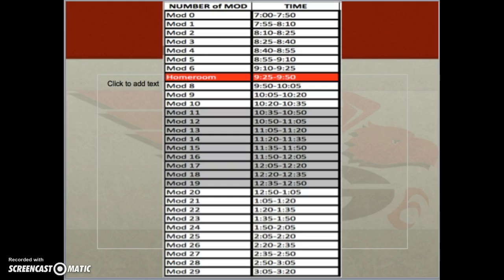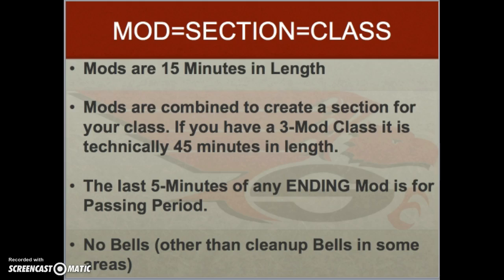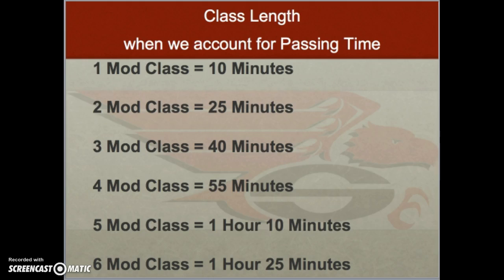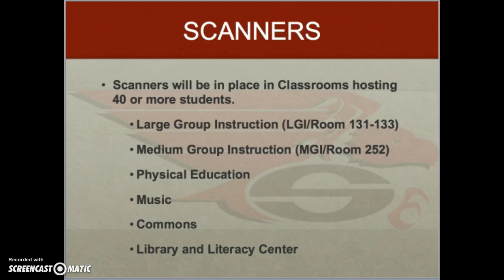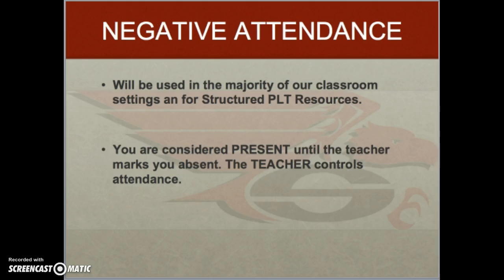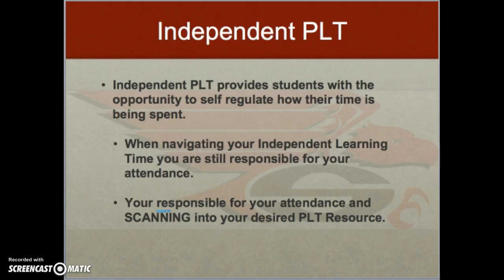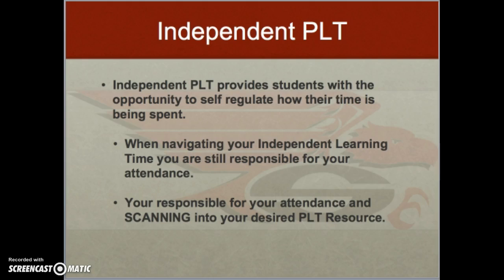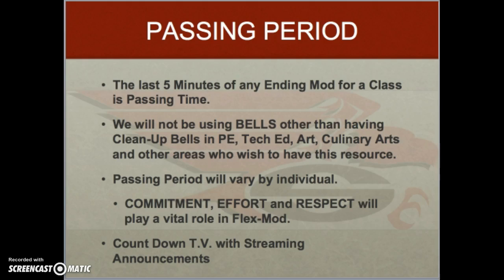'Living in Flex-Mod: Attendance'